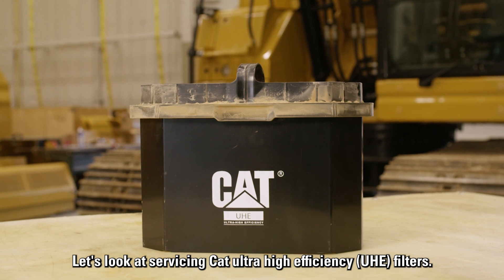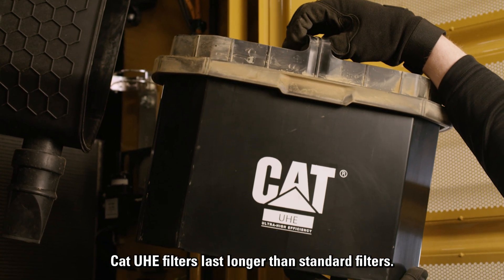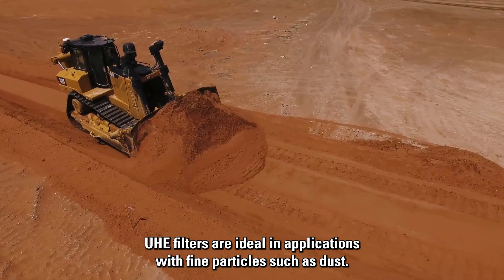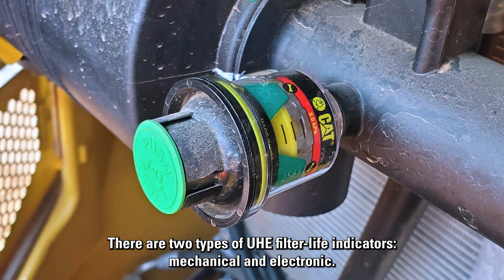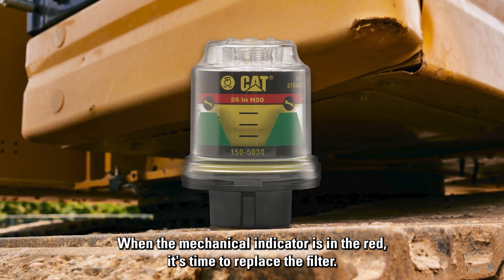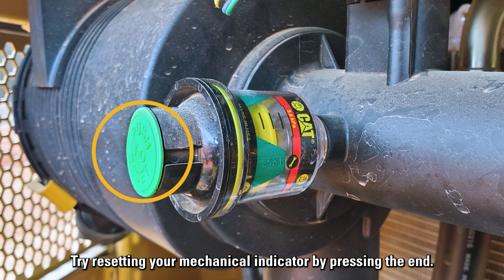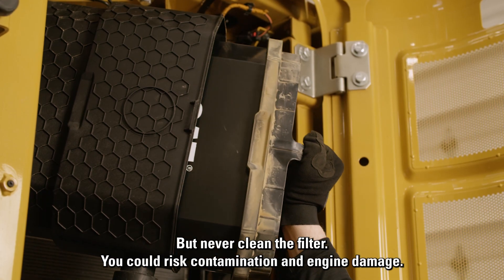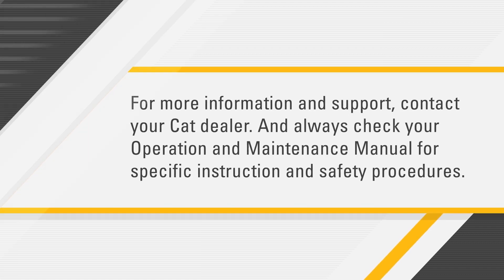How to Service Ultra High Efficiency Cat® Filters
We know how important it is to keep your Cat equipment on the job. Doing your own maintenance can help you reduce downtime and save on total cost of ownership — so we've made some videos to guide you on these essential procedures. Here, we go through how to service your Cat Ultra High Efficiency Filters.

00:00 Introduction
00:17 What makes Cat UHE filters last longer
00:48 Types of UHE filters

Shop for Cat® filters now